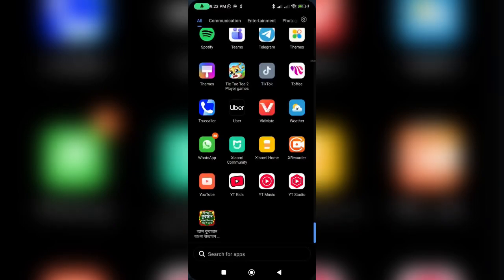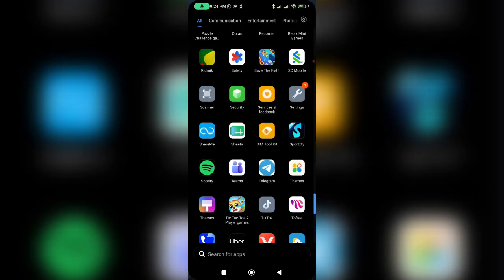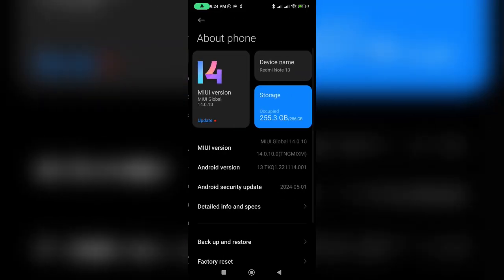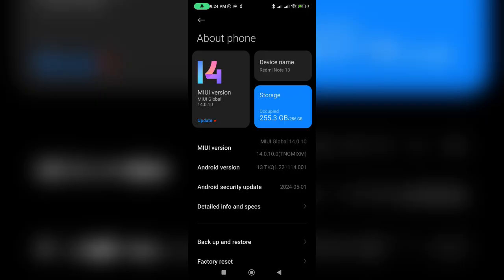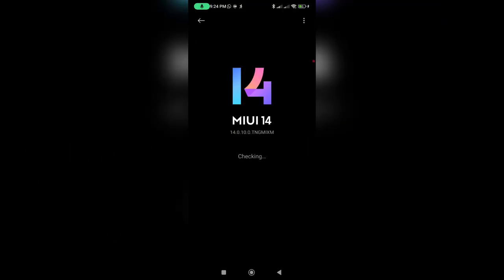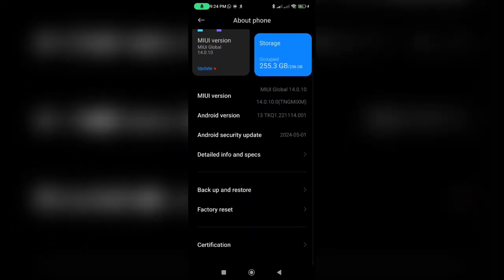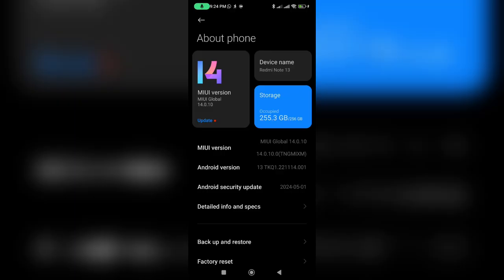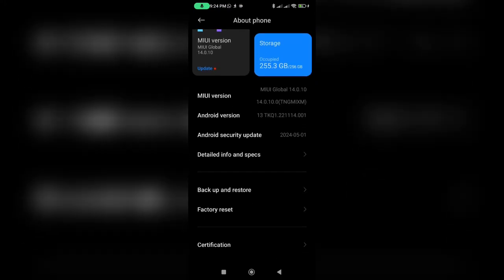Check your android version instantly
Check Your Android Version Instantly | Easy Guide for Any Android Phone (2026)

Want to find out which Android version your phone is running? In this quick and easy tutorial, I'll show you how to check your Android version in just a few taps. Whether you're troubleshooting an issue, checking app compatibility, or preparing for a software update, knowing your Android version is essential.

In this video, you'll learn:
✔️ How to check your Android version
✔️ Where to find your phone's software information
✔️ How to view your Android security update version
✔️ How to identify your device model and build number
✔️ Tips if the menu looks different on Samsung, Google Pixel, Xiaomi, OnePlus, Motorola, Oppo, Vivo, Realme, or other Android phones

This tutorial works for most Android devices, including Samsung Galaxy, Google Pixel, Xiaomi, Redmi, Poco, OnePlus, Motorola, Nokia, Oppo, Vivo, Realme, Huawei, Honor, and many more.